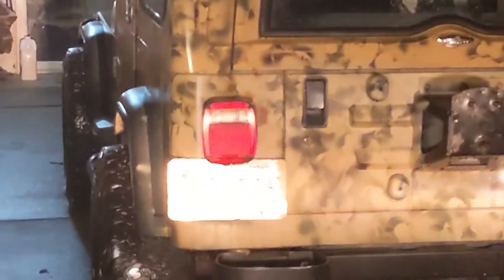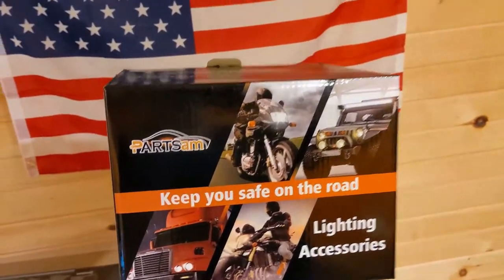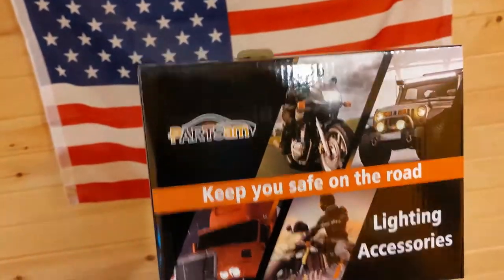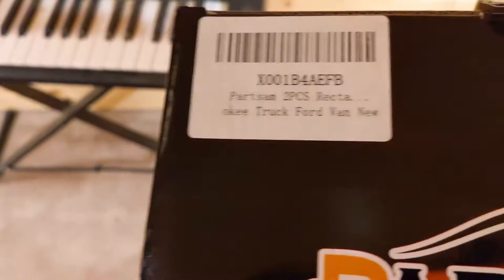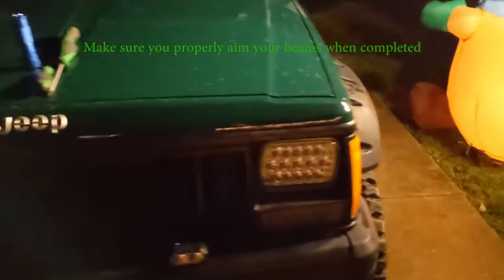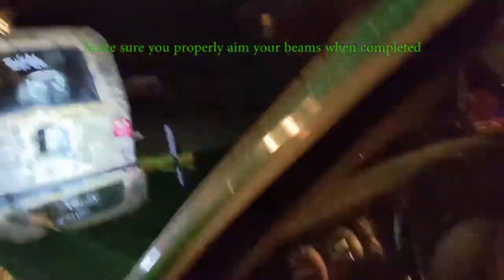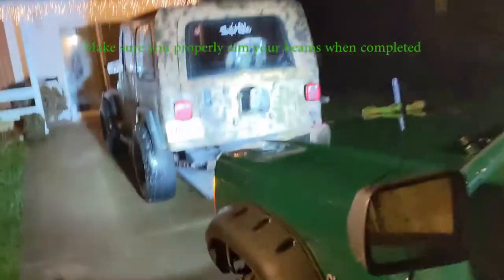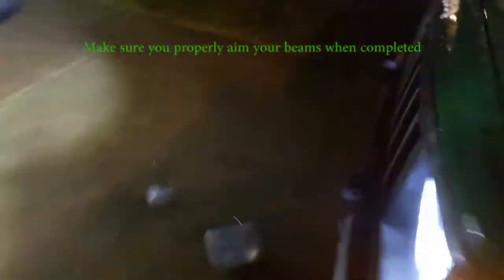Jeep Cherokee LED Headlight Upgrade 3 Beer Job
Installing Sealed LED Headlights on a 1996 Cherokee. This will work on almost any vehicle that has 5x7 H6054 Headlights.